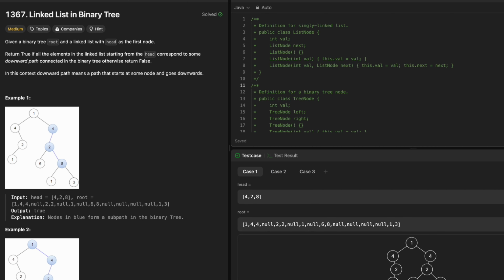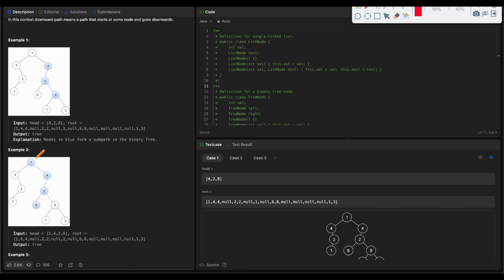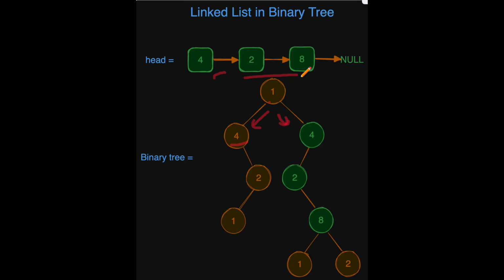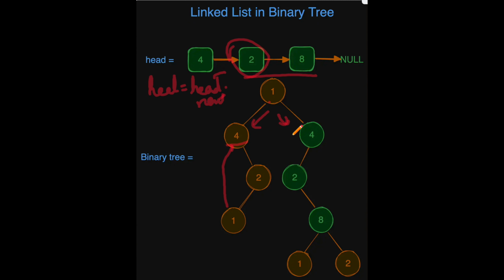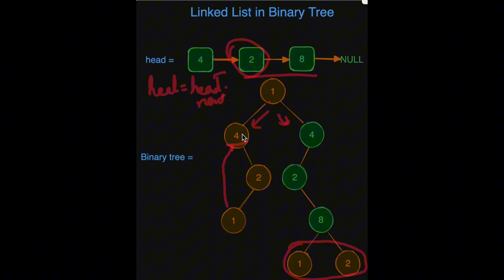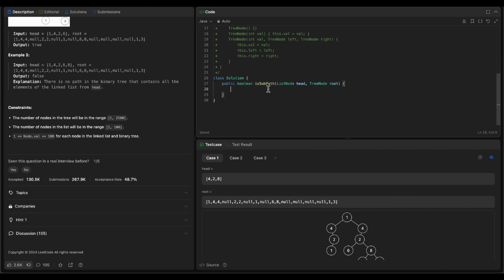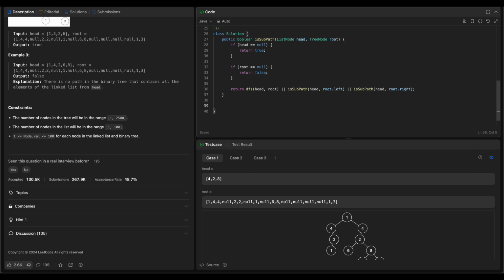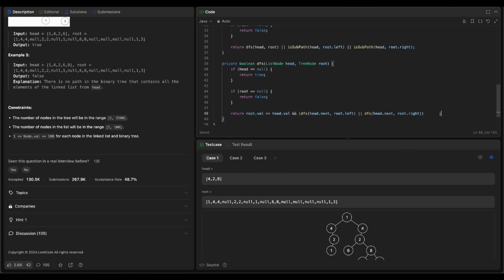Linked List in Binary Tree - Leetcode 1367 - Java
🧩 *PROBLEM DESCRIPTION*

Given a binary tree `root` and a linked list with `head` as the first node.

Return True if all the elements in the linked list starting from the `head` correspond to some _downward path_ connected in the binary tree otherwise return False.

In this context downward path means a path that starts at some node and goes downwards.

🔗 *LINKS*